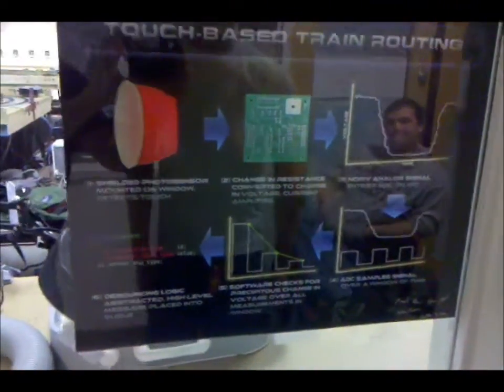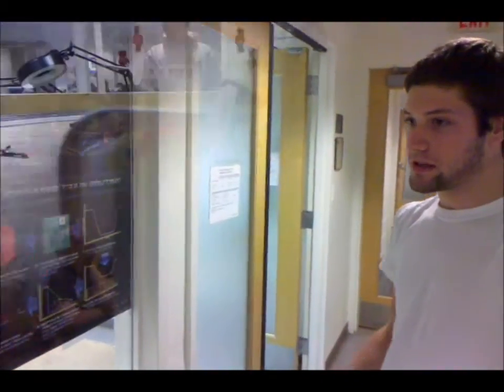ECE 4534 - Embedded System Design Project Video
Group Seven of Virginia Tech's ECE 4534 consisted of Matthew Alcorn, Shawn Joseph, Danny McLaughlin, and Zach Rattner. Our project's goal was to provide a fun and intuitive interface in a hallway to a model train set in a lab without placing any hardware in the hallway.